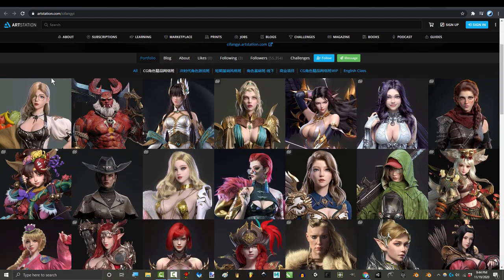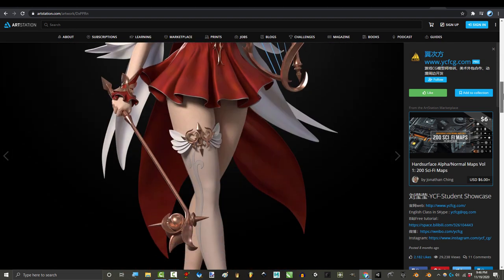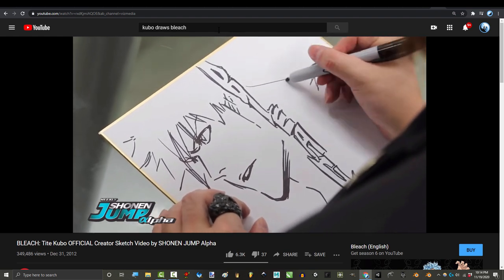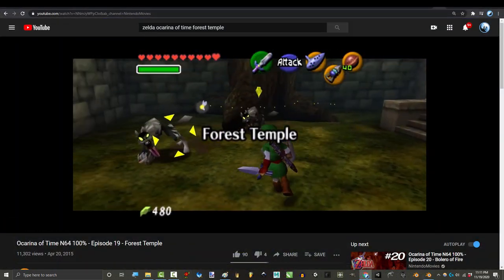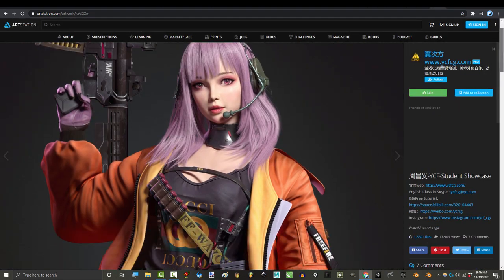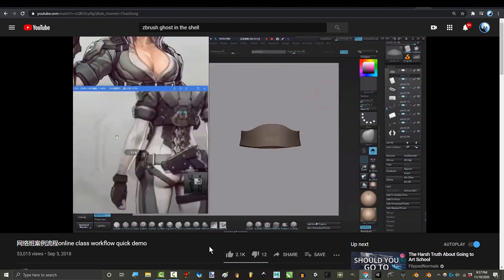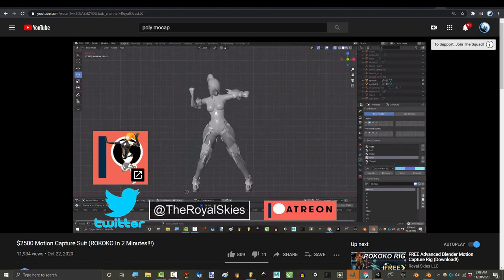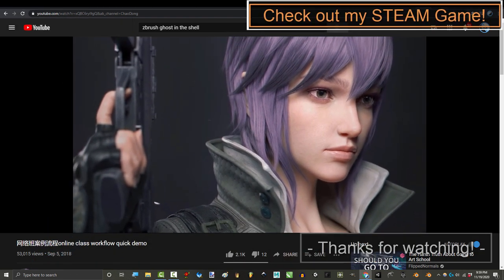HIGH vs MID vs LOW Poly Modeling (Which One is for you?!)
Now that you have officially accepted The Challenge of learning 3D in Blender, I will do my very BEST to help you determine what kind of of poly level will help your project the most!!!

If you enjoyed this video, I have a small 1$ Patreon perk available for anyone who would like to help us save up for Facial Motion Capture :) Once we have it, I'll teach everyone how to use it!